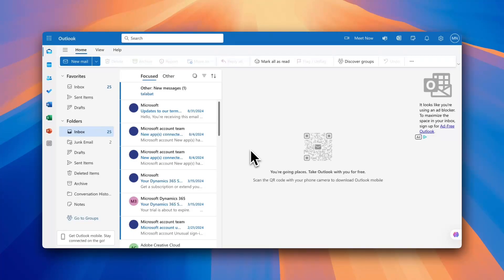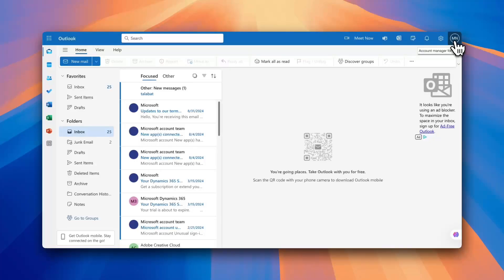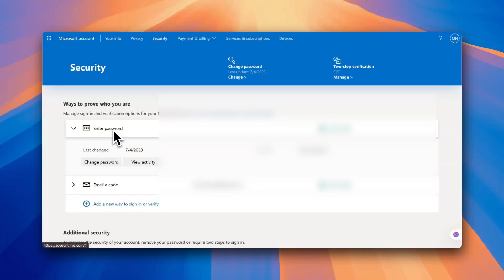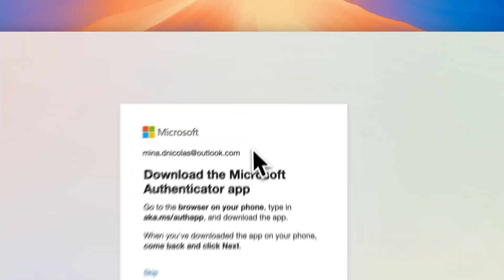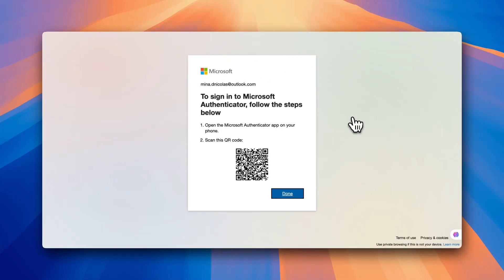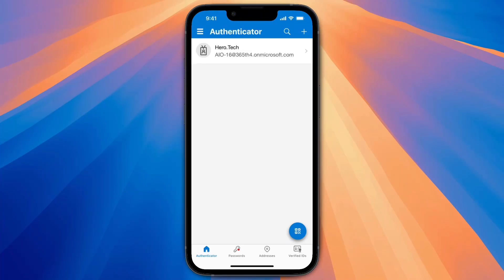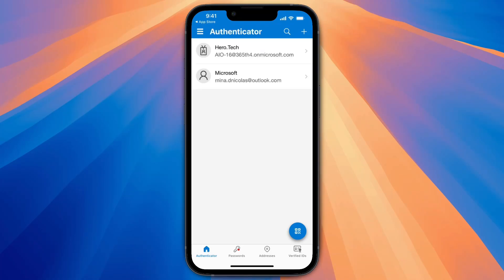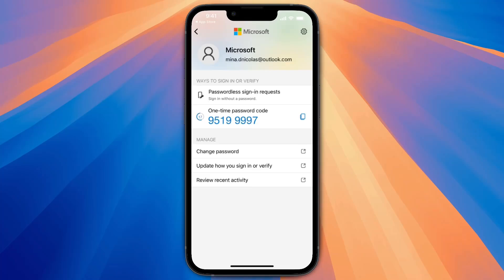How To Setup Microsoft Authenticator App (2025) - Full Guide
0:00 intro
0:31 enable app in your outlook account on desktop
1:59 authenticator app setup

In this full guide, learn how to set up and use the Microsoft Authenticator app for enhanced security in 2025. Follow along for step-by-step instructions!